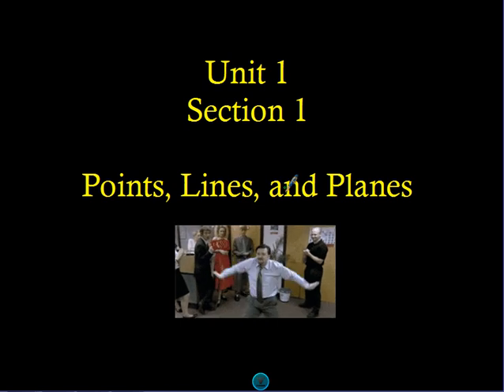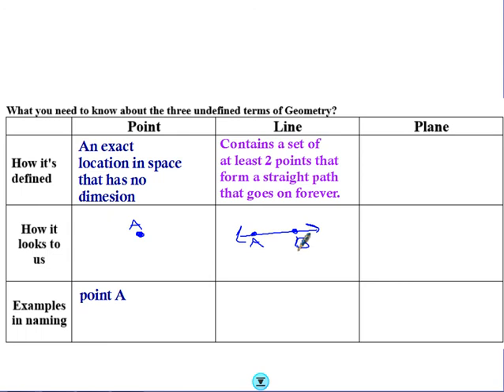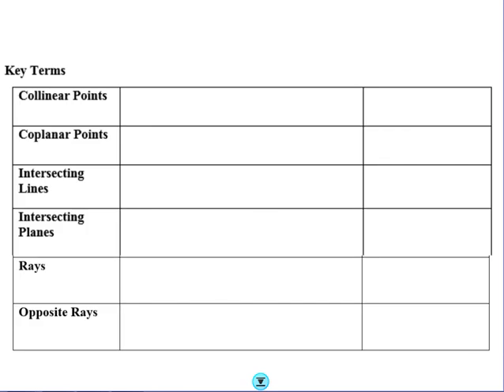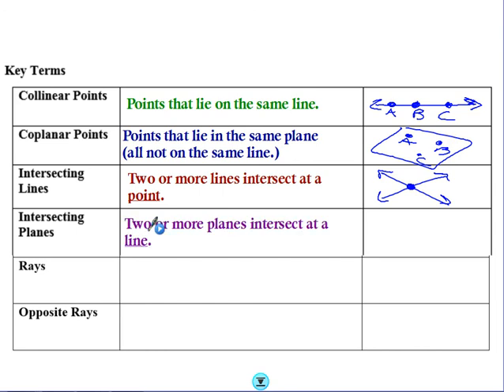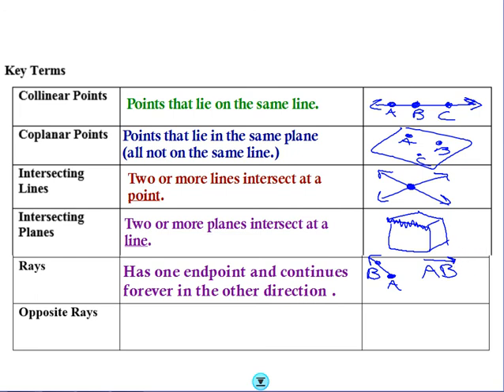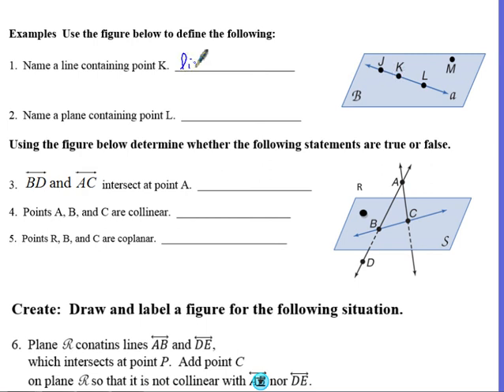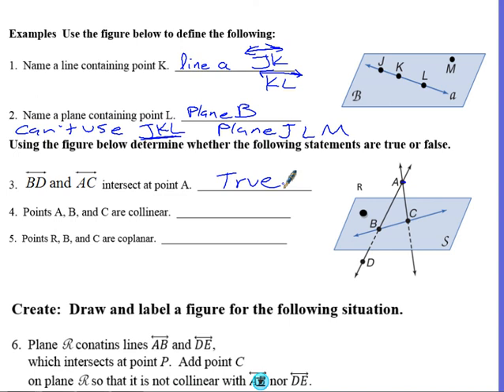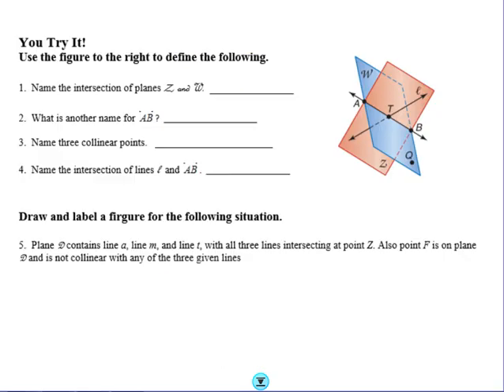Unit 1 Section 1 Points Lines and Planes